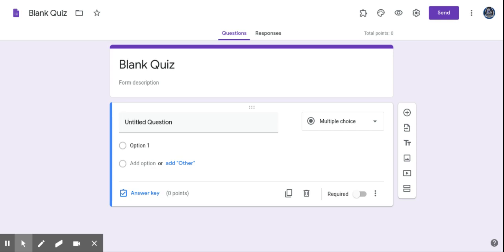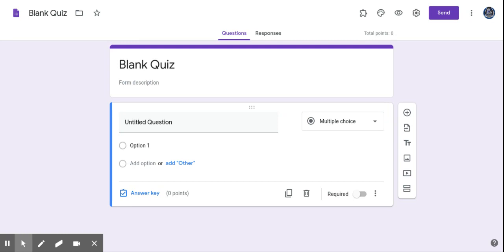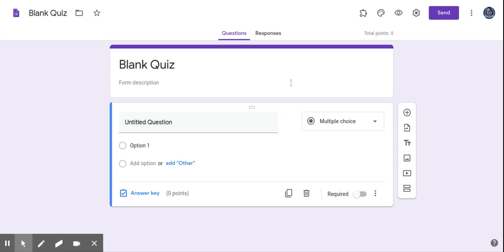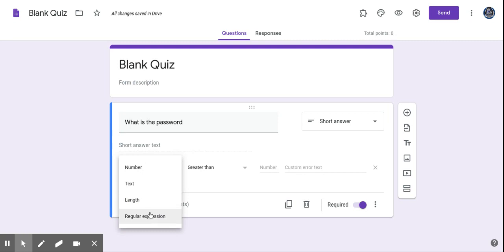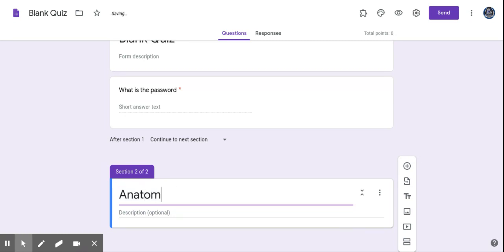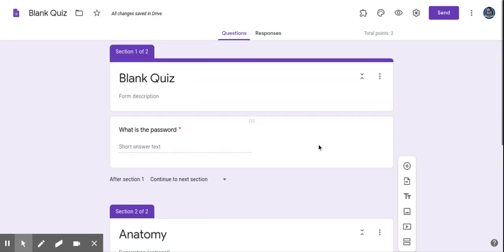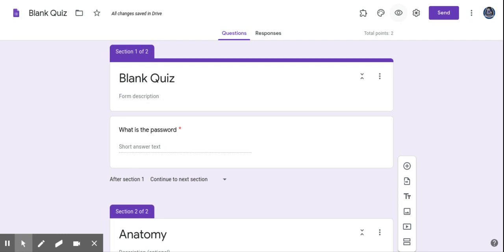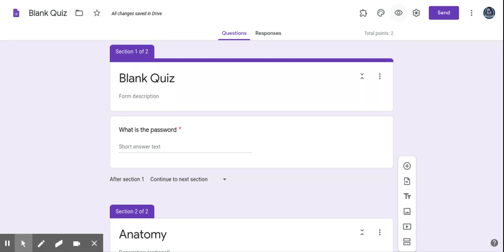Putting a password on google form quiz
How to put a password on google forms quiz or test